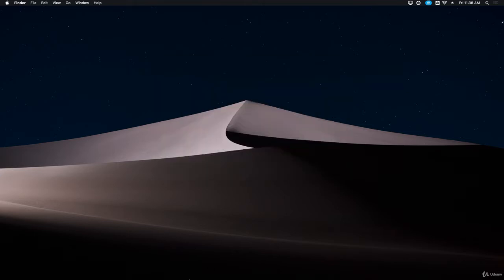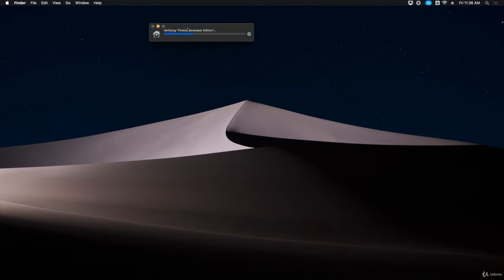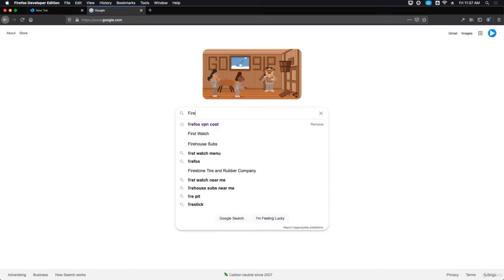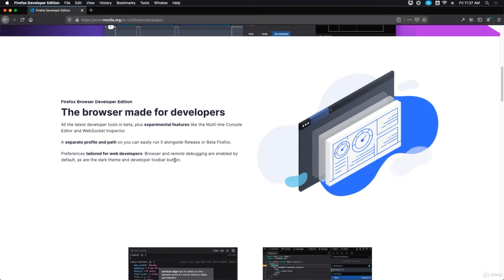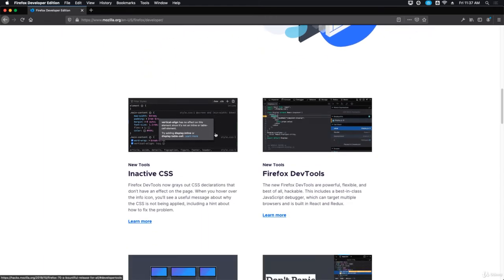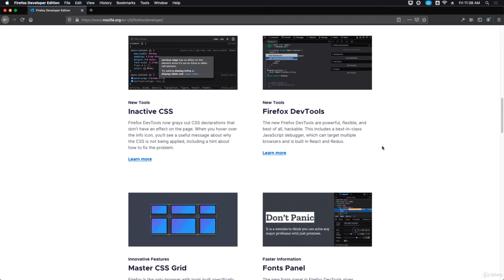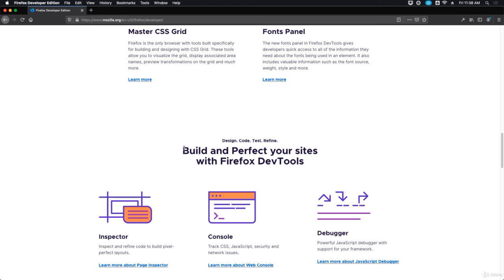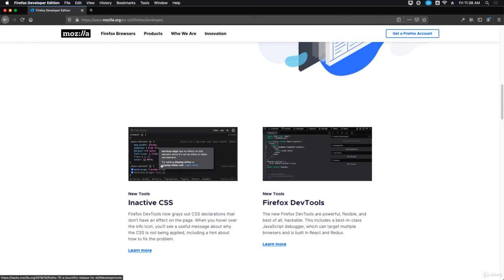Firefox Developer Edition - Features - 03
Hi, today I will show you features in Firefox Developer Edition.

Hi and Welcome to Front End Web Development Ultimate Course 2021

I'm you instructor Josh Werner and I'll be leading you through this course

Then Front End Web Development Ultimate Course 2021 is for you!v

Programming is the most in-demand skill in 2021.

You'll learn all the fundamentals of Front-End Web Development and how you can

Use them to start creating you own websites.

The course is packed with over 98 hours of hands-on tutorials

I look forward to Going through course with you I'll see you inside!